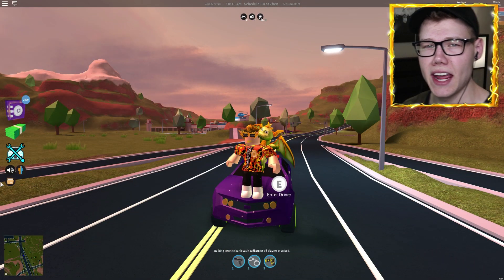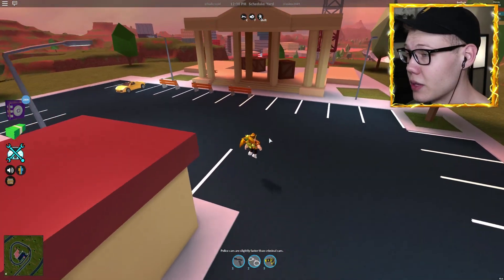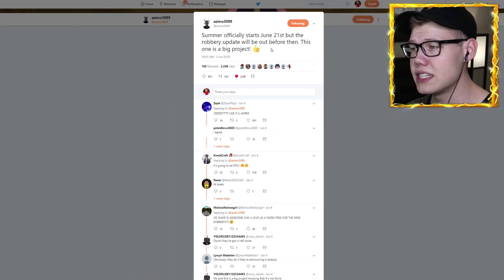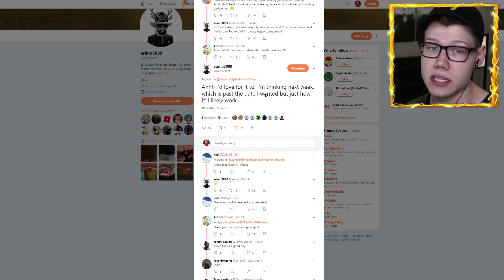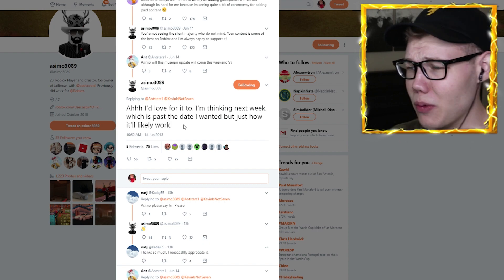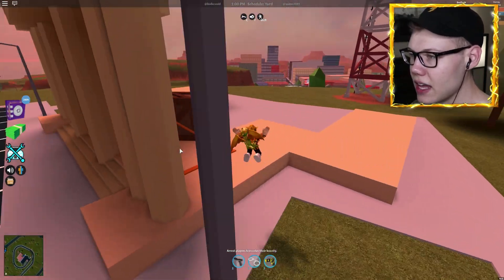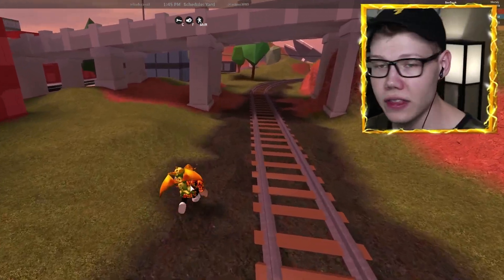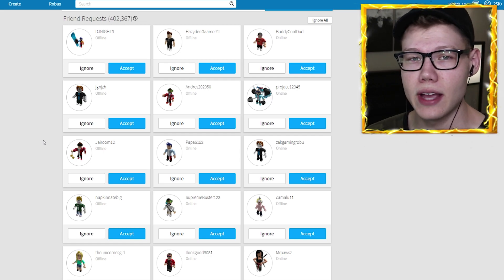JAILBREAK ROBBERY UPDATE RELEASE DATE!! (Roblox)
Yo! What's up Lightning Squad ⚡ My name is SeeDeng aka SeeDank! I'm a member of The Crew! Some of the games you may see me play in Roblox are Jailbreak, Simulators, MM2, a Roleplay, an Obby + more fun games!

Title ► JAILBREAK ROBBERY UPDATE RELEASE DATE!! (Roblox) One of my favorite games to play on this channel is Roblox Murder Mystery 2 which is a roblox game that is intended for 13+ audience.